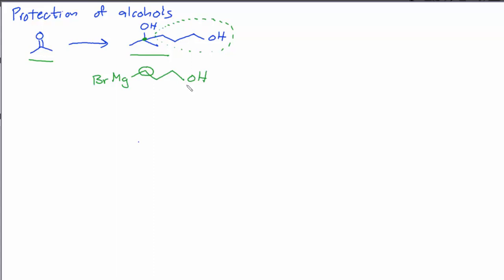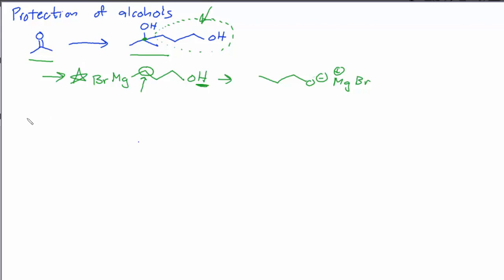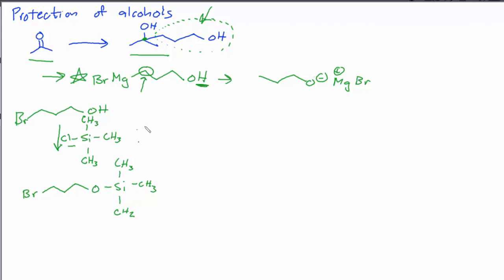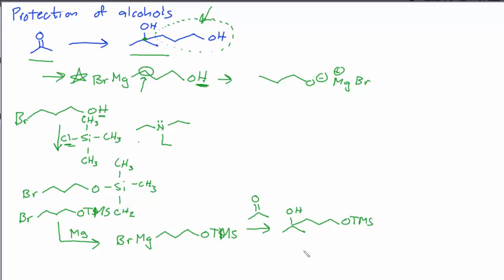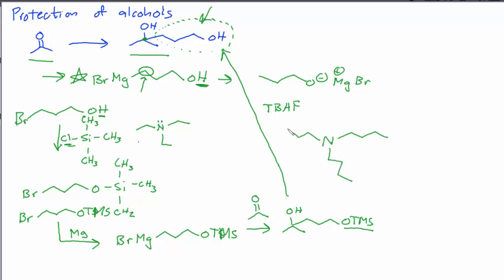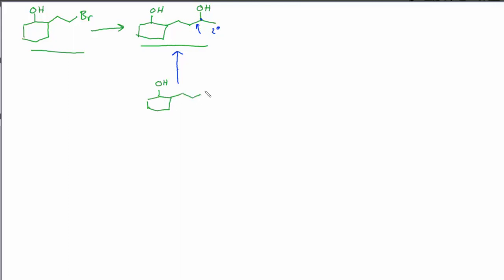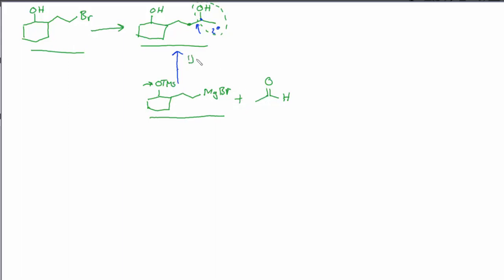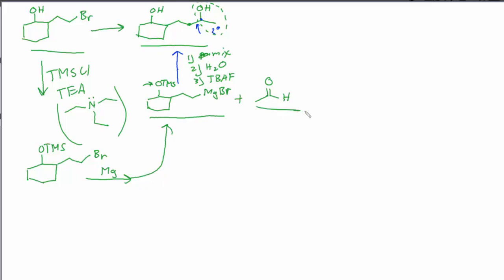Protection of Alcohols